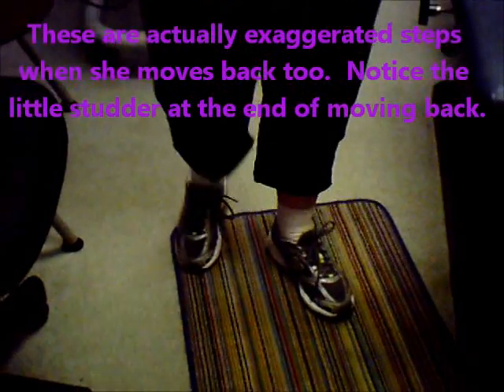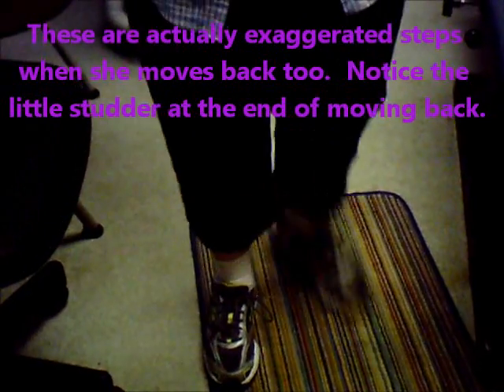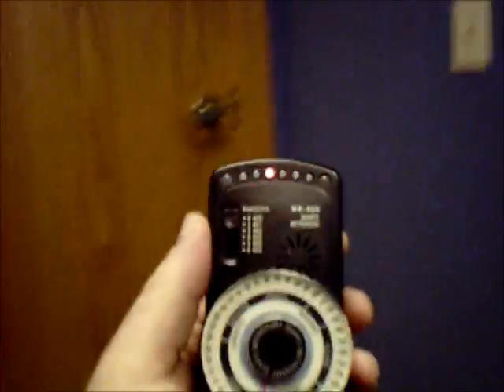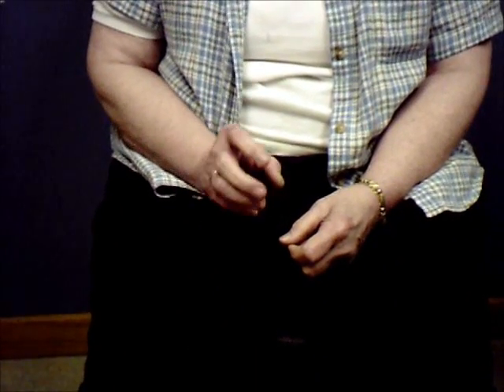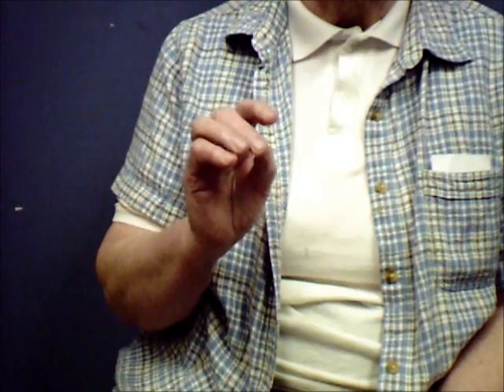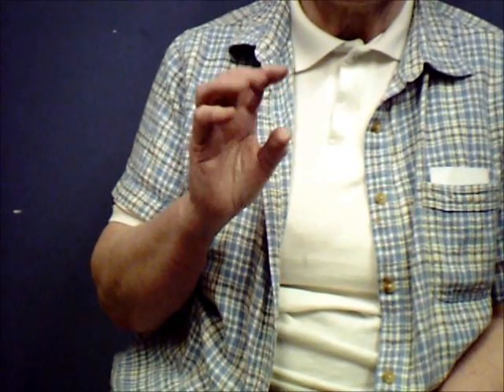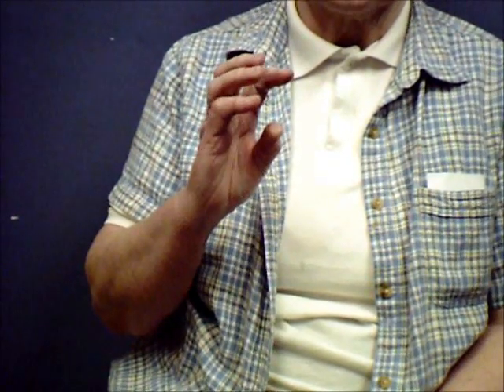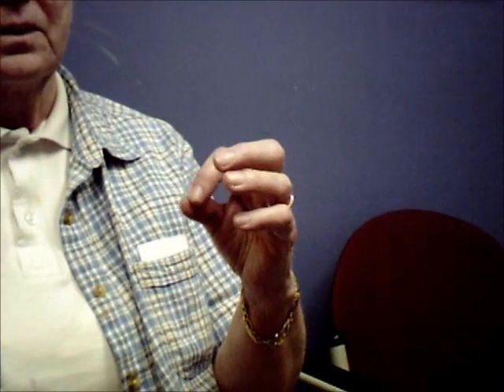Examples of How Functional Neurology Can Help Movement Disorders